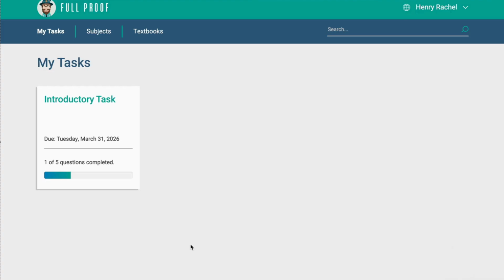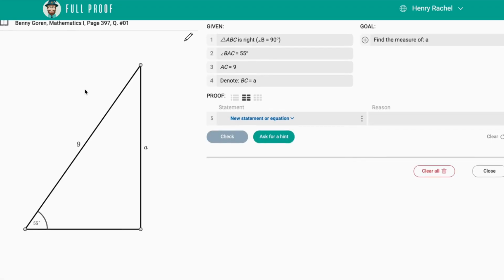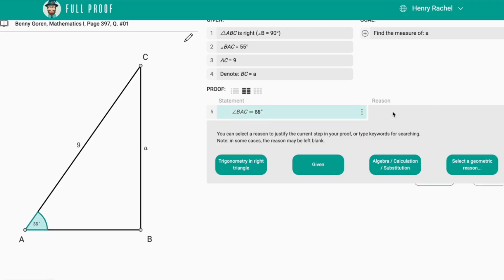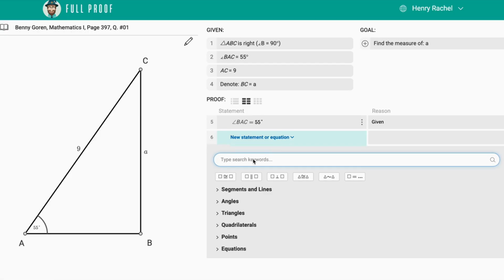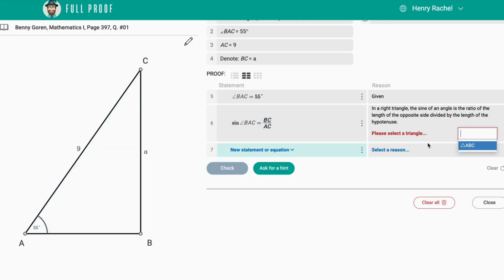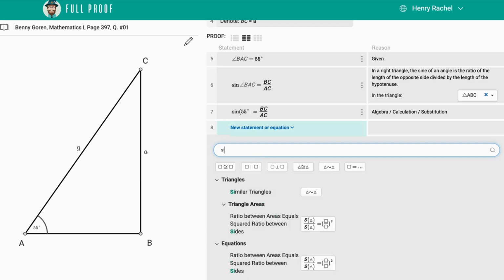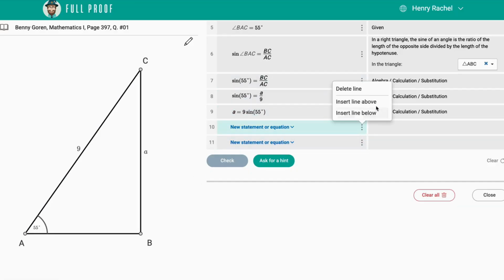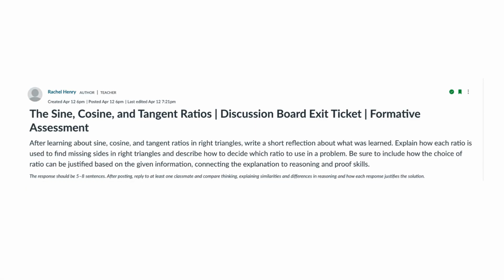Rachel's FullProof Video | Sine Ratio